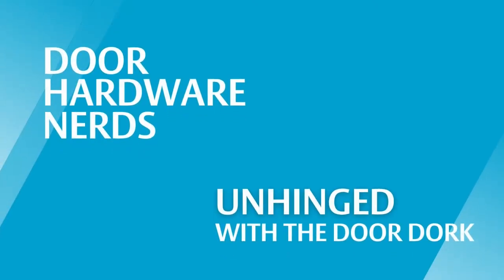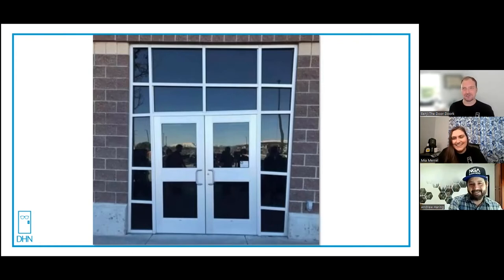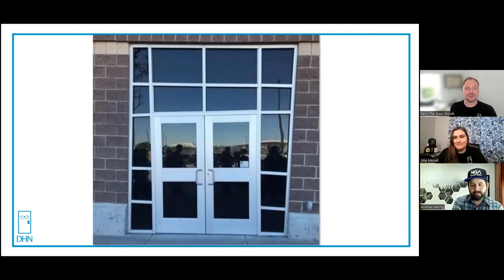Unhinged Bonus - Episode 14